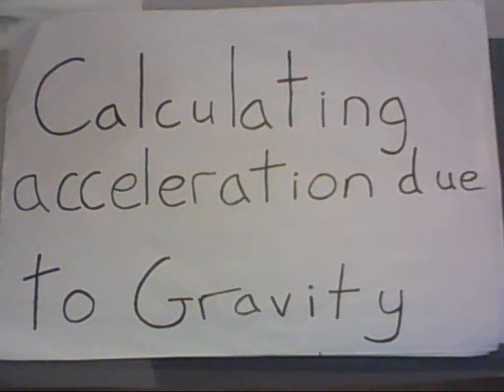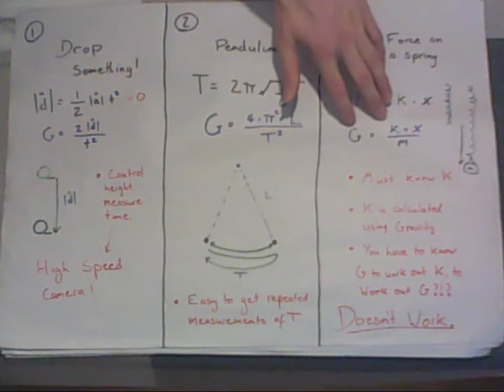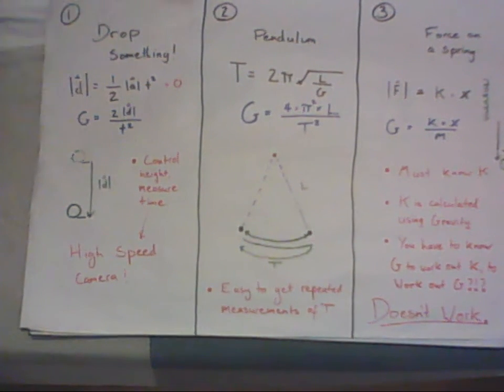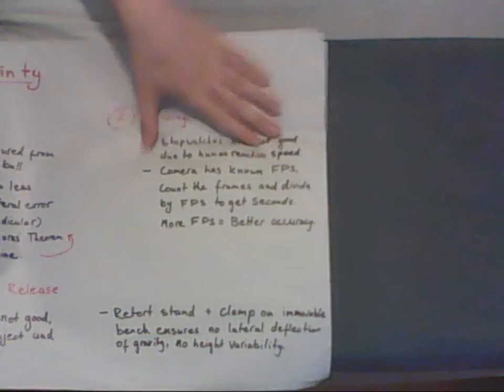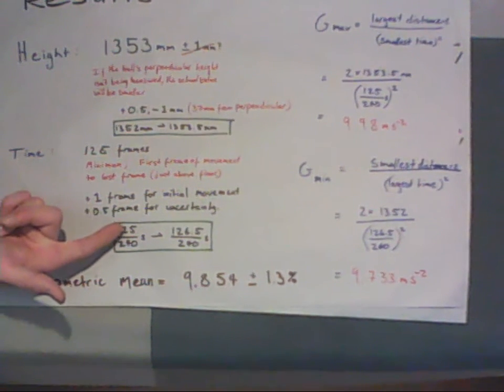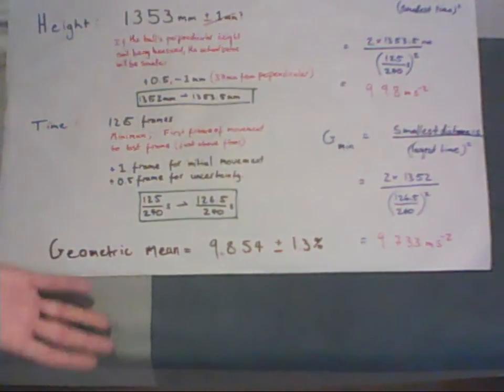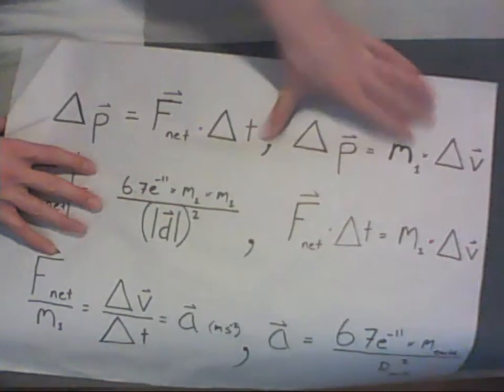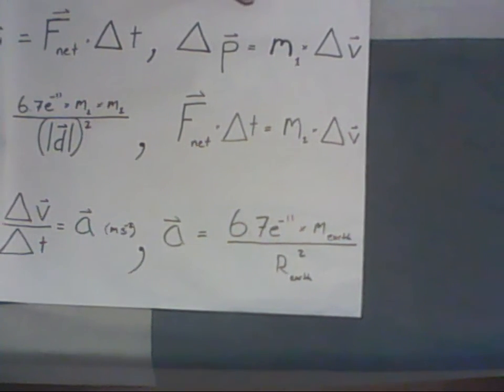Designing and running an experiment to calculate the acceleration of an object due to Gravity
In this week's video, I'll detail the method our group of 3 used to calculate acceleration due to gravity, the reason we used that method, how we mitigated uncertainty, and the results we got from our experiment.

As an expansion, I will also go on to create a formula from base principles for calculating the acceleration due to gravity of a general object, and how this experiment relates to differences in gravity across the earth's surface.